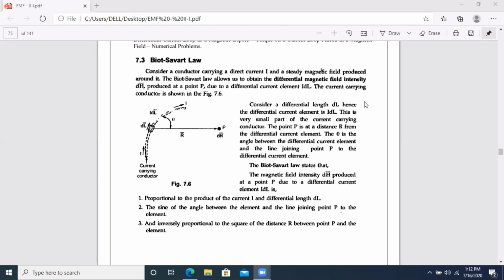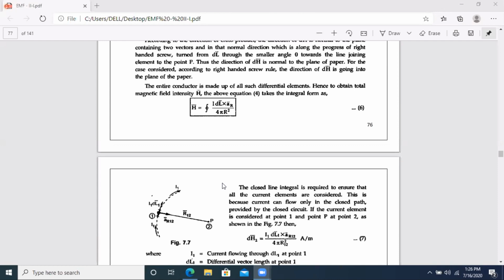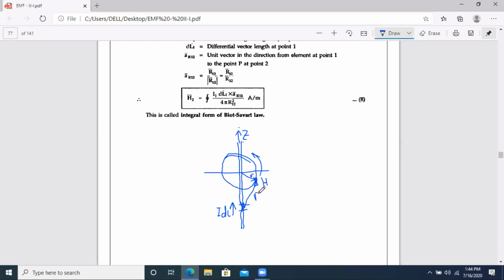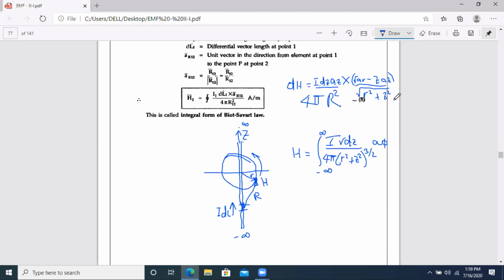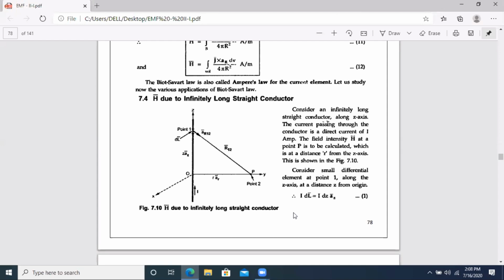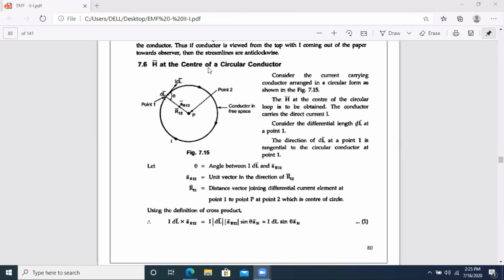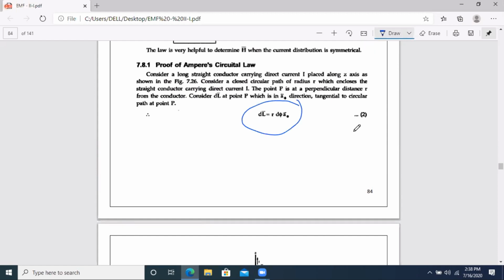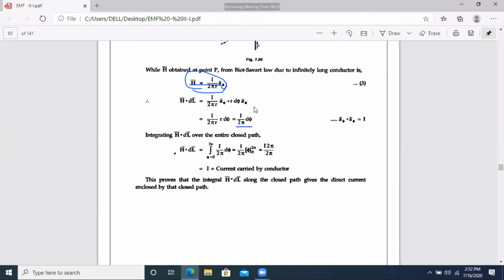Electromagnetics July 16, 2020